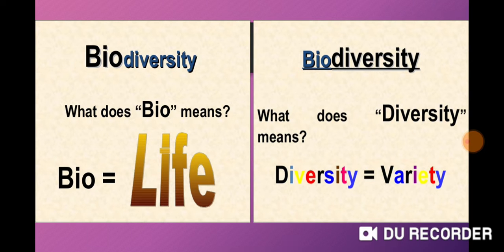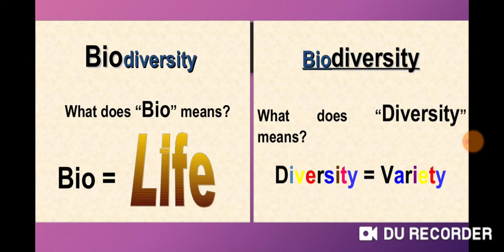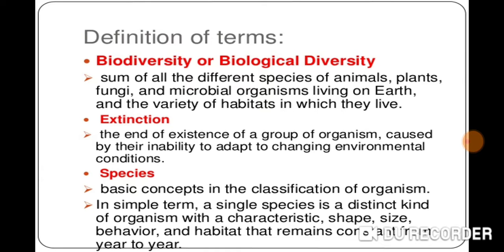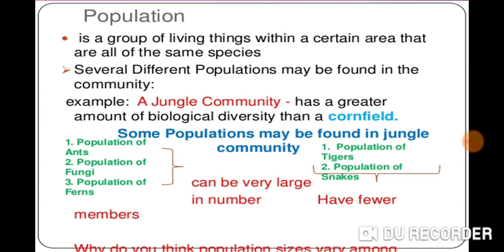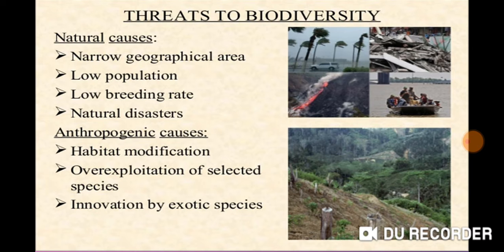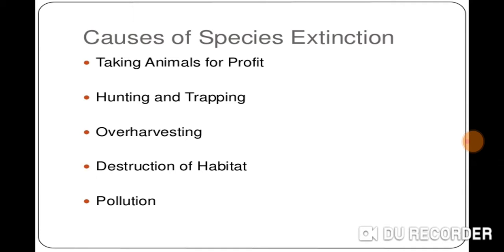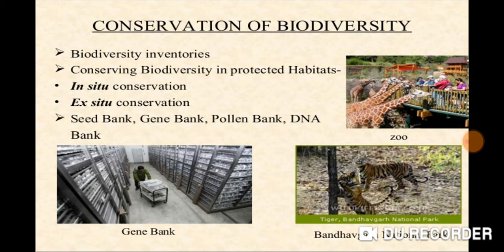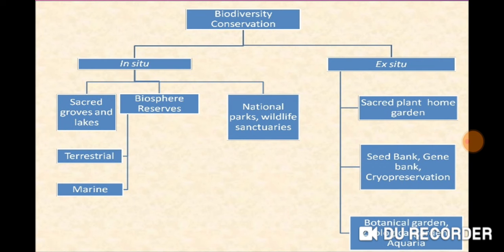May 21, 2020